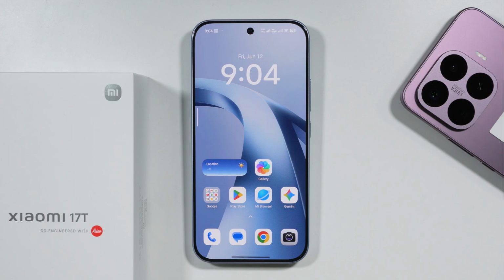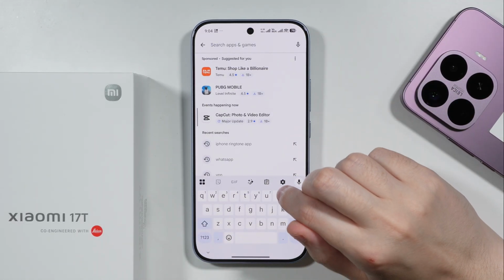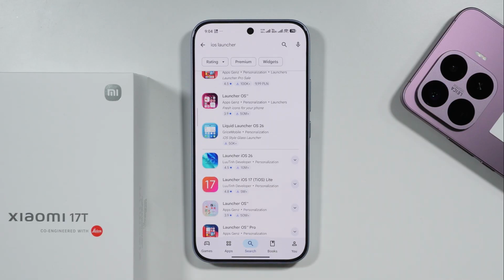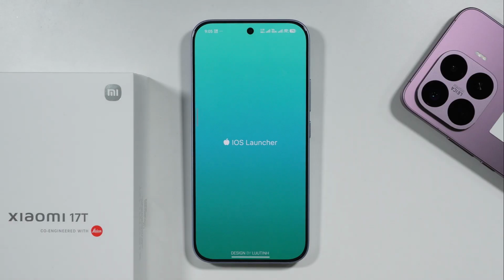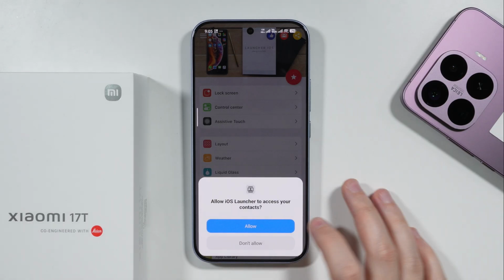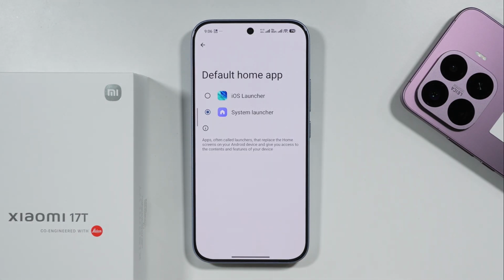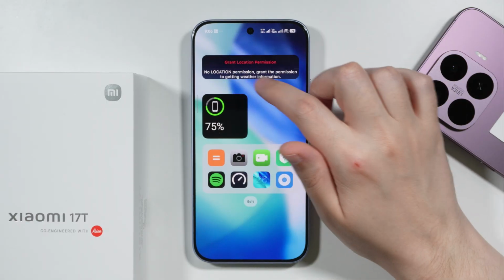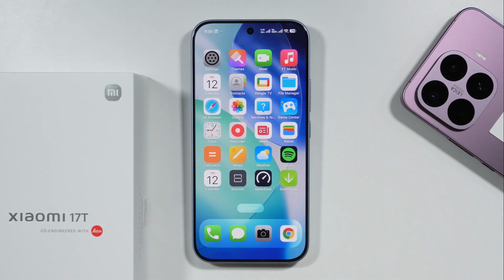Xiaomi 17T/17T Pro: How to Install iOS Launcher (iPhone Theme)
In this video, I'll show you how to install an iOS launcher on your Xiaomi 17T or 17T Pro, giving your device that sleek iPhone look. We'll walk through the steps to download and set up the launcher, customize it to your liking, and transform your Android experience. Follow along to enjoy a fresh new interface that mimics the iPhone's style effortlessly.